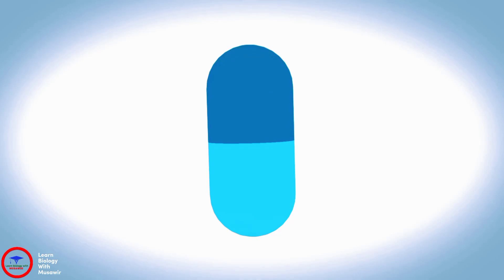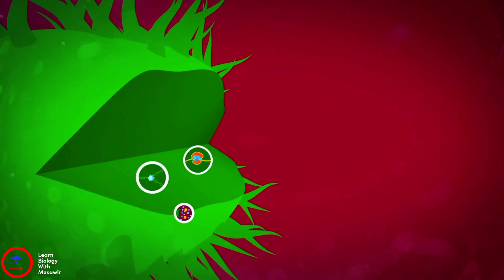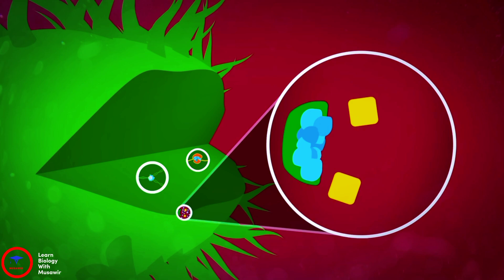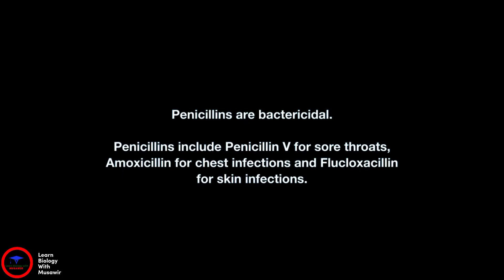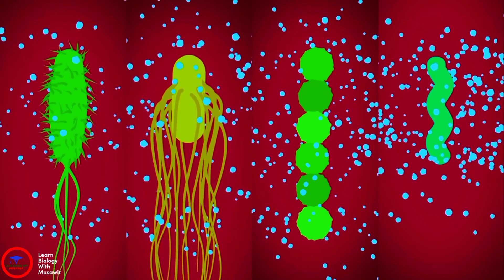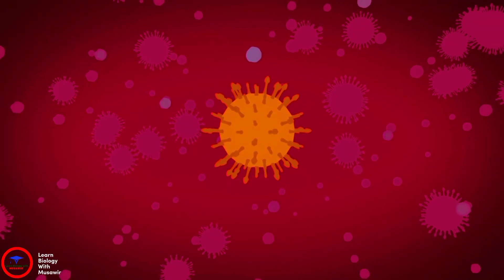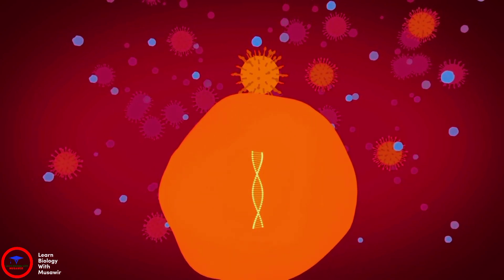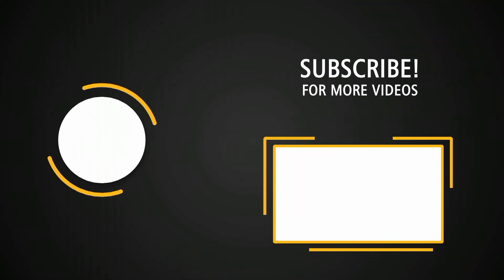How Antibiotics Work ? Animation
Antibioticsmed are powerful medicines used to treat bacterial infections by either killing bacteria or inhibiting their growth. Here's an overview of how they work:

1. Targeting Bacterial Cell Walls: Some antibiotics, like penicillin, attack the bacterial cell wall, which is essential for the bacterium’s survival. By disrupting the cell wall synthesis, these antibiotics cause the bacteria to burst and die.

2. Inhibiting Protein Synthesis: Antibiotics such as tetracyclines and macrolides interfere with the bacteria's ability to produce proteins. Proteins are crucial for the bacteria's growth and reproduction, so inhibiting their synthesis stops the bacteria from multiplying.

3. Disrupting DNA Replication: Certain antibiotics, like fluoroquinolones, disrupt the DNA replication process in bacteria. By preventing bacteria from replicating their DNA, these antibiotics stop bacterial growth and division.

4. Blocking Metabolic Pathways: Some antibiotics, such as sulfonamides, block essential metabolic pathways in bacteria. This inhibits the production of vital substances that bacteria need to grow and multiply.

Key Points:
- Selective Targeting: Antibiotics are designed to target features unique to bacterial cells, leaving human cells unharmed.
- Types of Antibiotics: Bactericidal antibiotics kill bacteria, while bacteriostatic antibiotics inhibit bacterial growth, allowing the immune system to eliminate the infection.
- Antibiotic Resistance: Misuse and overuse of antibiotics can lead to antibiotic resistance, where bacteria evolve to survive despite antibiotic treatment. This makes infections harder to treat and highlights the need for responsible antibiotic use.

Antibiotics have revolutionized medicine by effectively treating bacterial infections, but their proper use is crucial to maintaining their effectiveness.